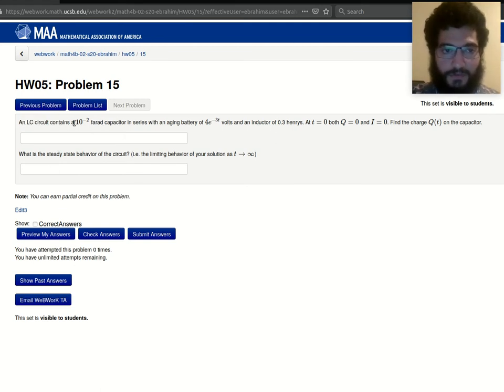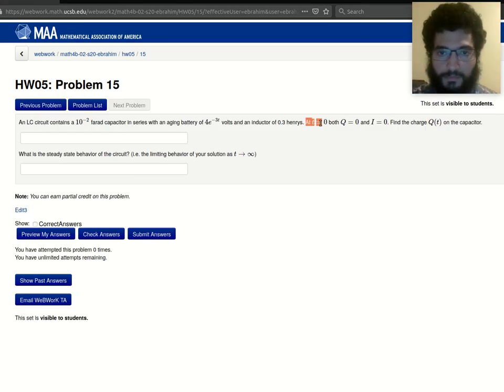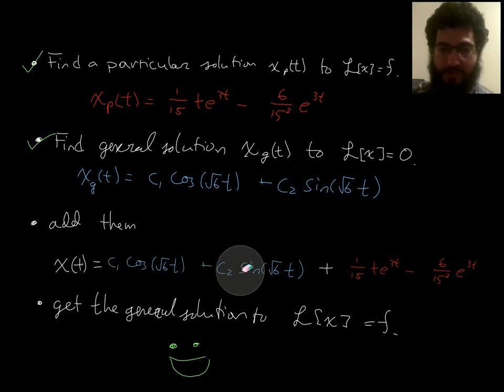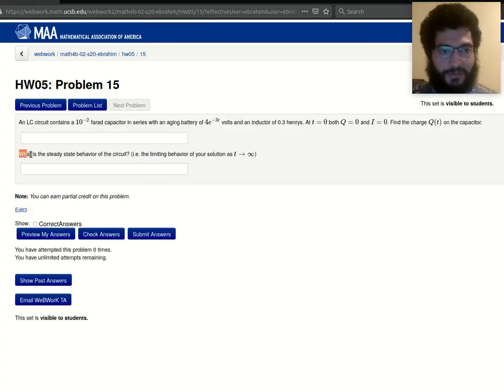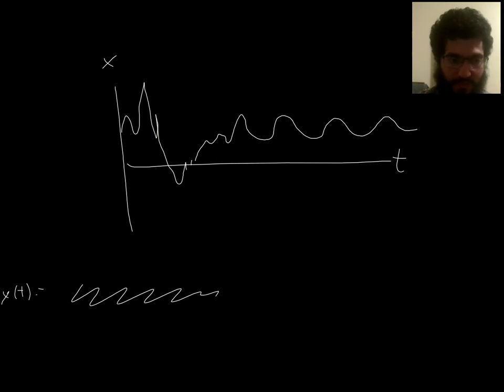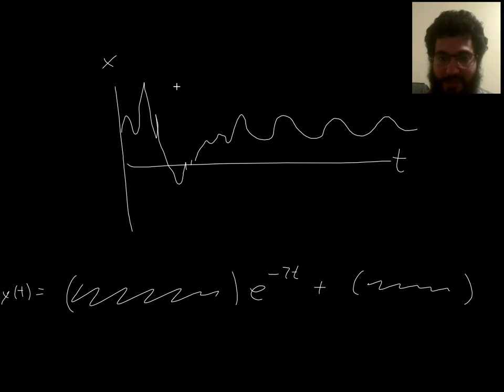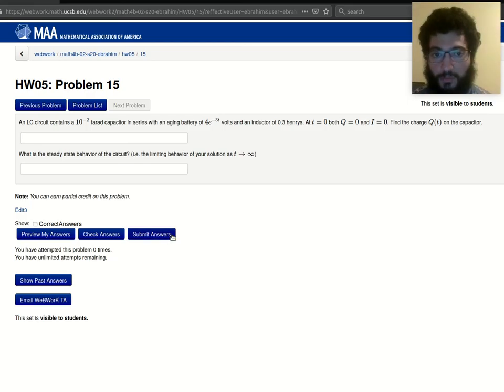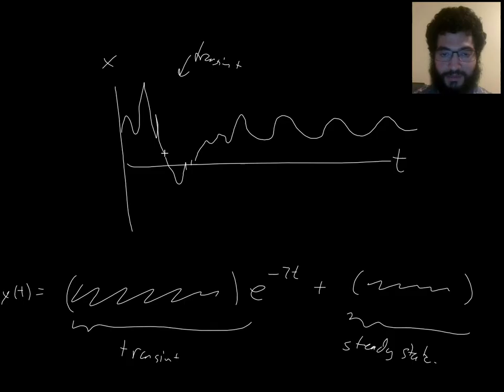4B L14P6 Homework Comment